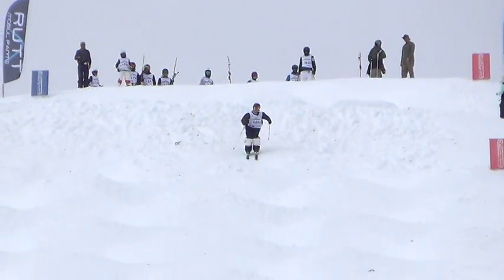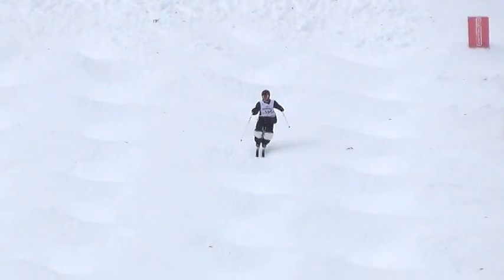Luke JR3 2